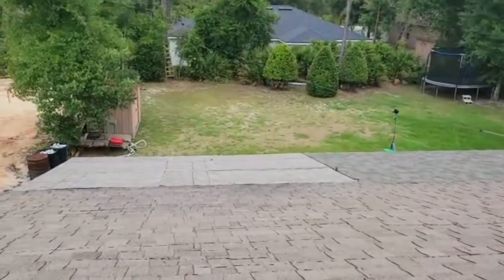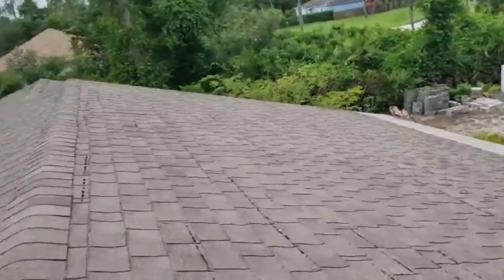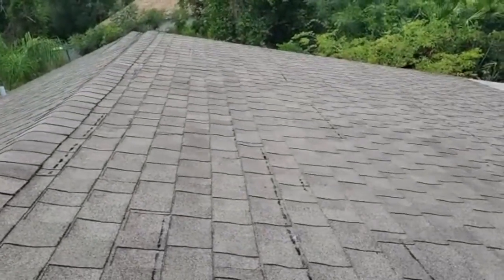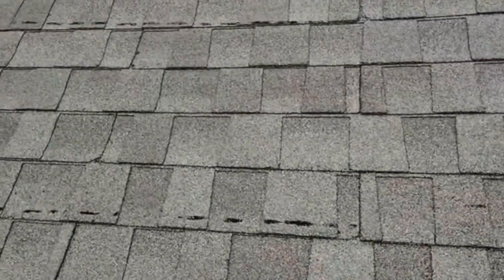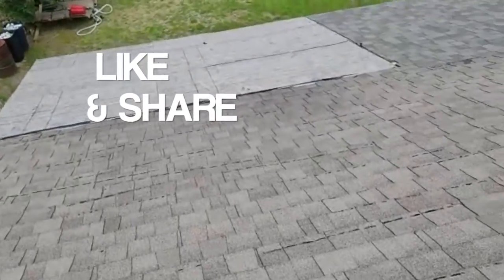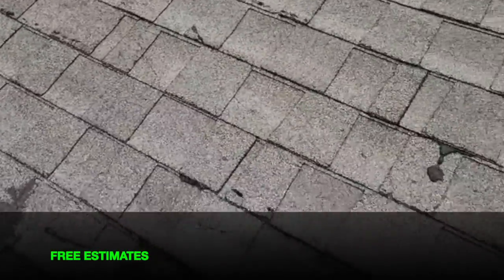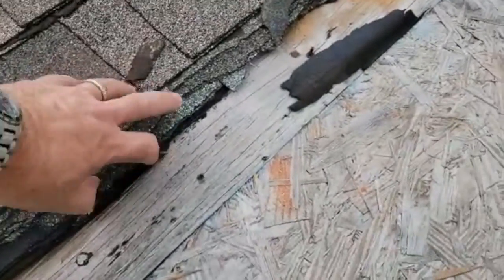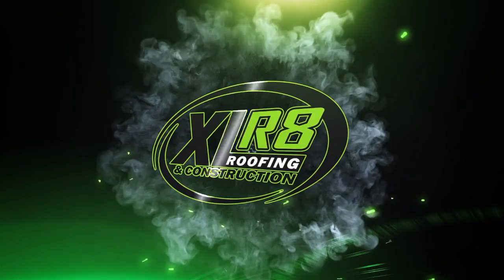Deland Roofing Services (Double Layered Shingles?) with Sean Your Roof Guy | XLR8 Roofing